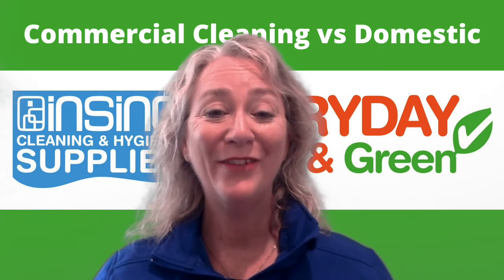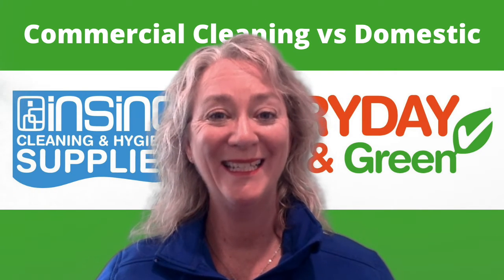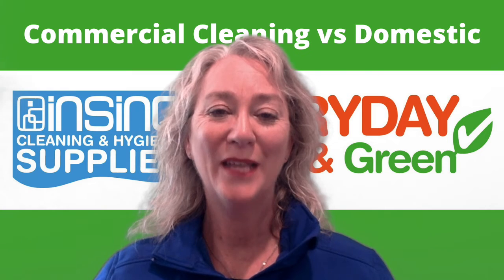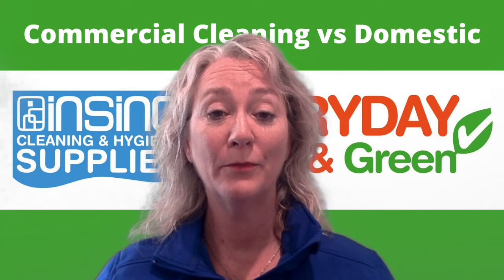Commercial cleaning products vs domestic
What is the difference between commercial cleaning products and domestic / retail cleaning products?